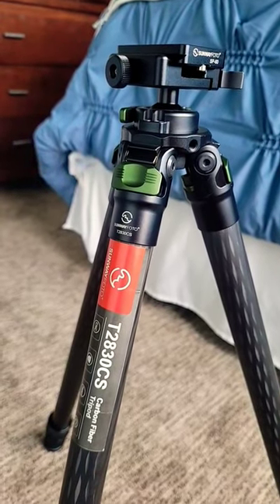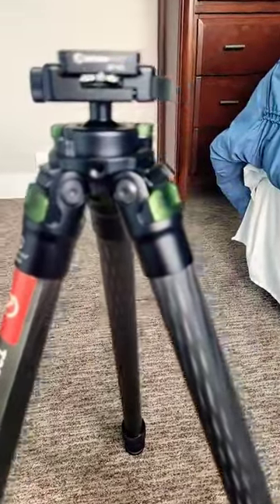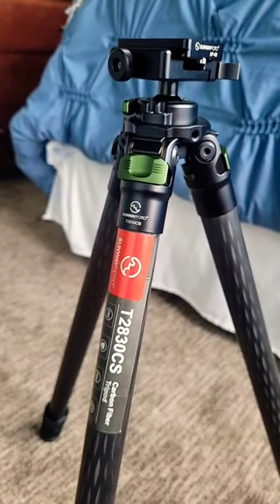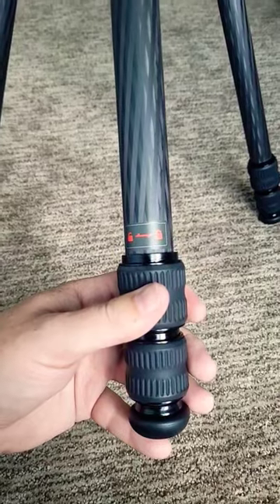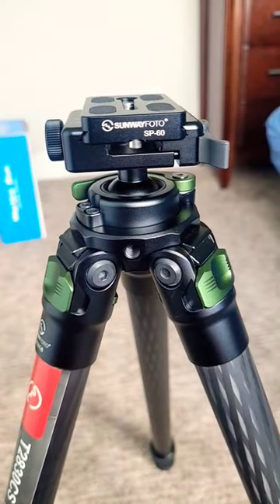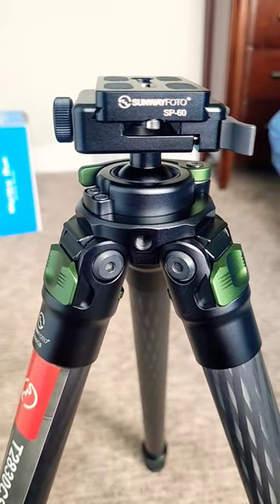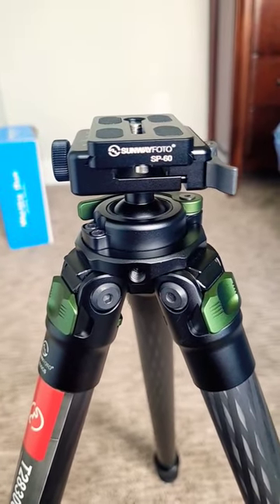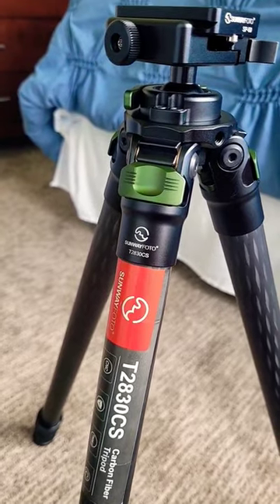SUNWAYFOTO carbon fiber hunting tripod! (T2830CS)